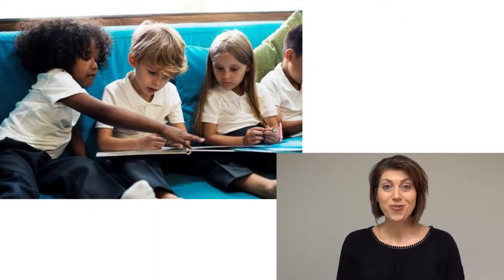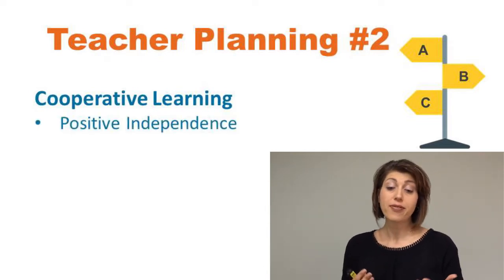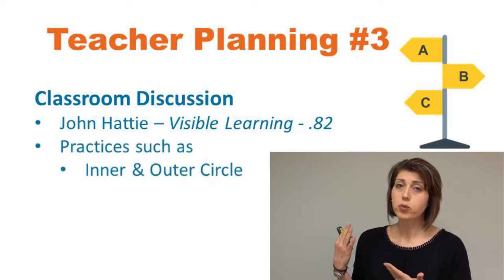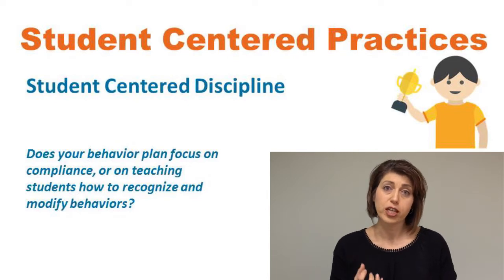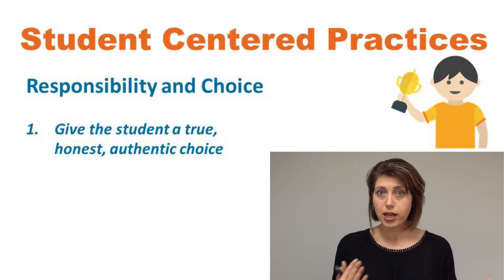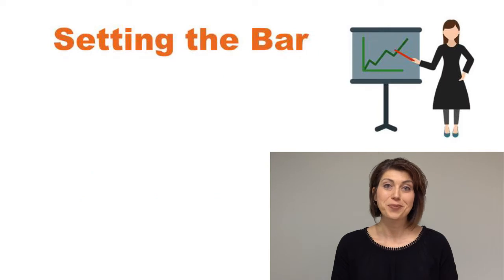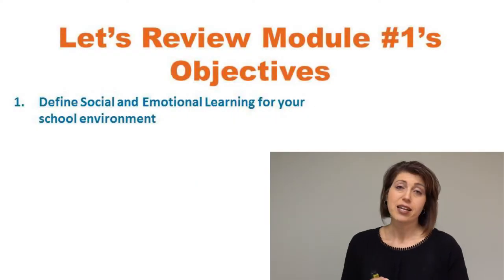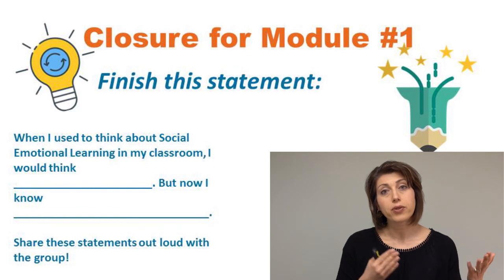Ready to Teach SEL: Introduction Part B